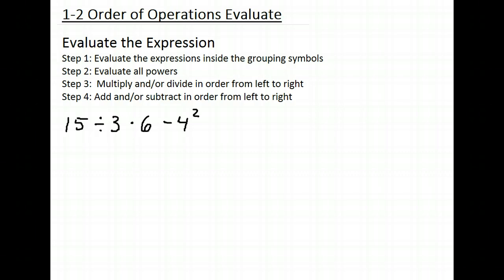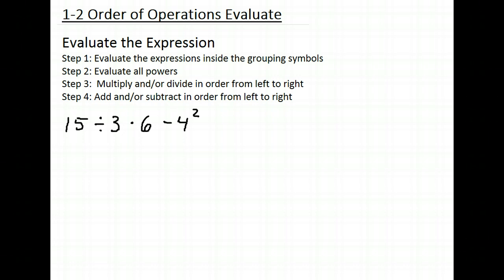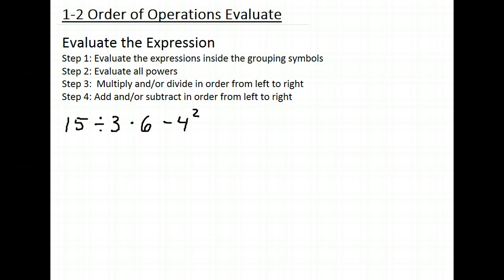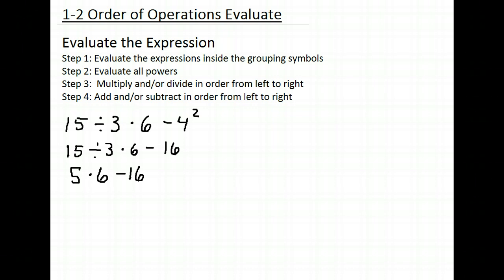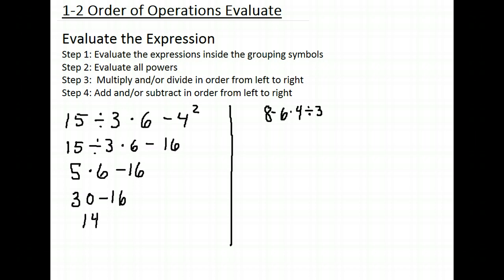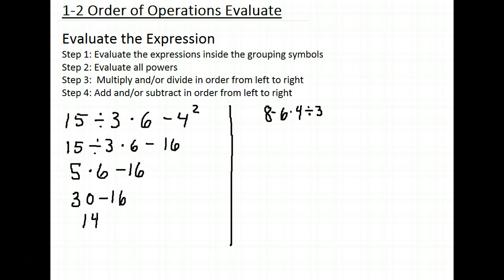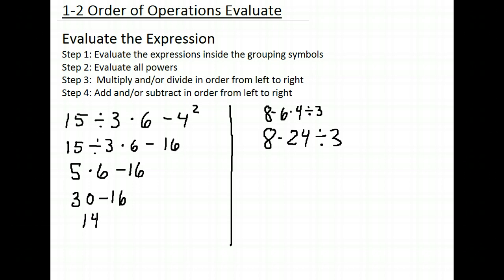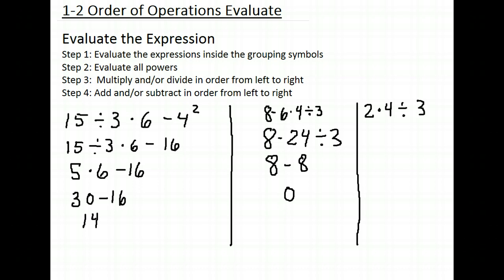1-2 Evaluate Order of Operations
evaluate order of operations.